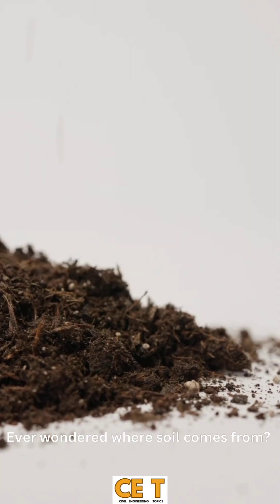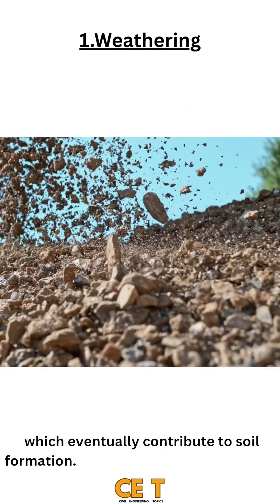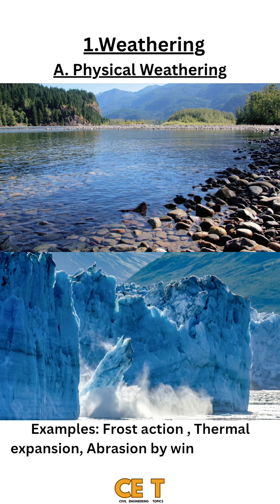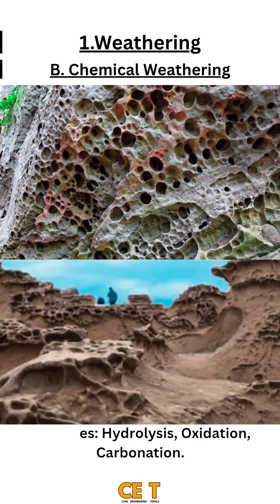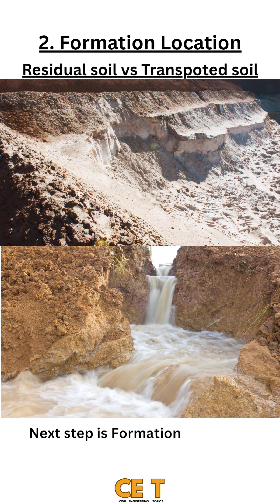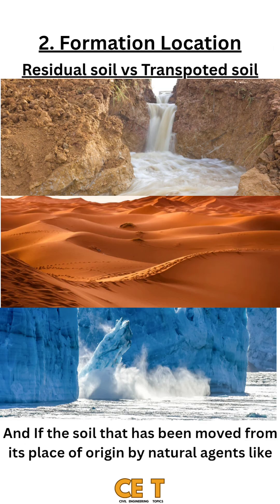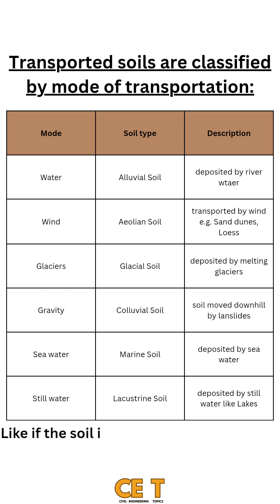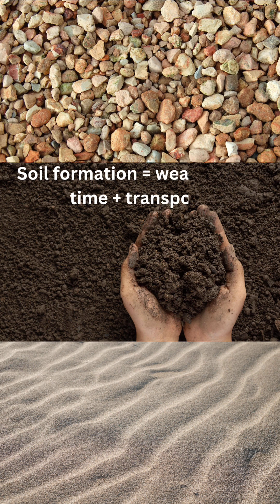Origin and Formation of Soil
This video explains about the Origin and Formation of Soil